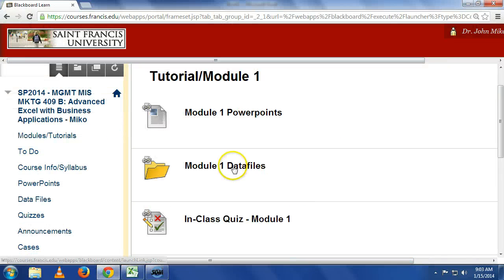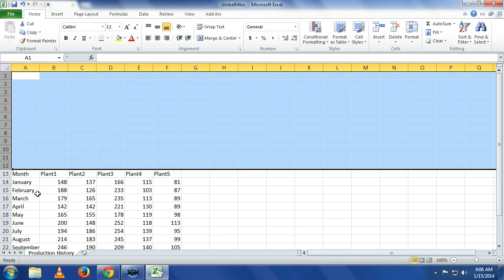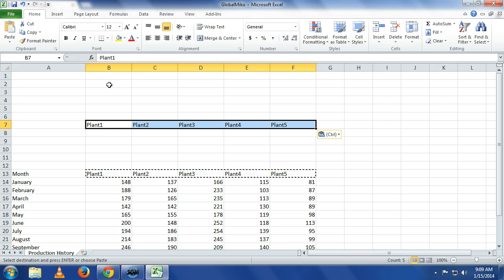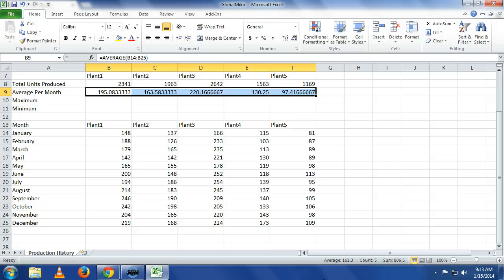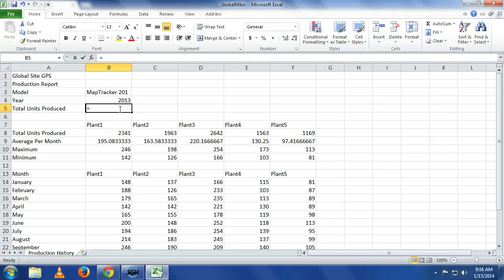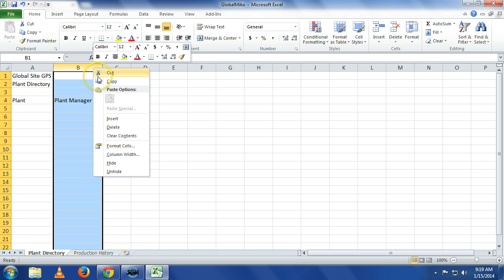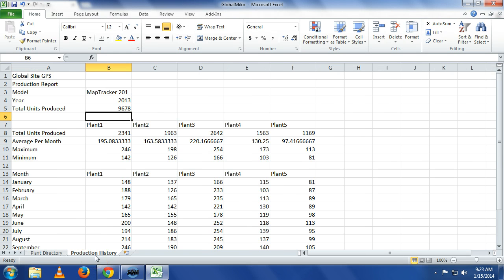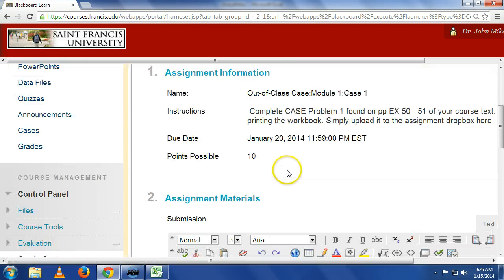Excel: Module 1: Case 3